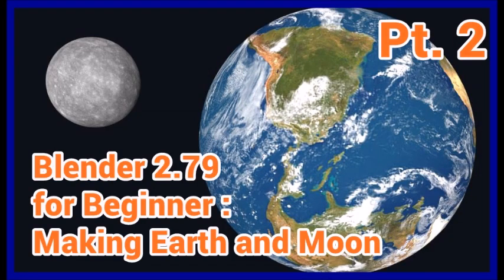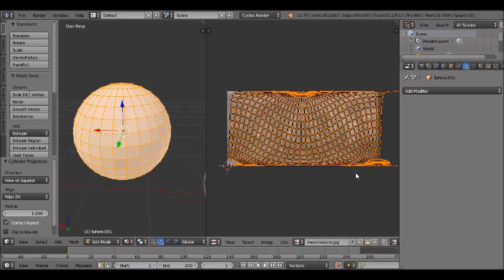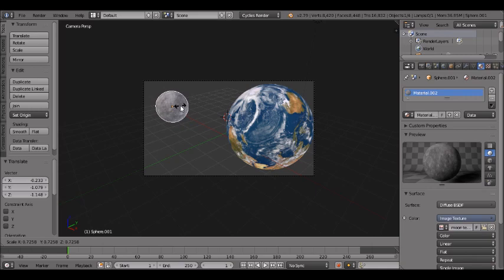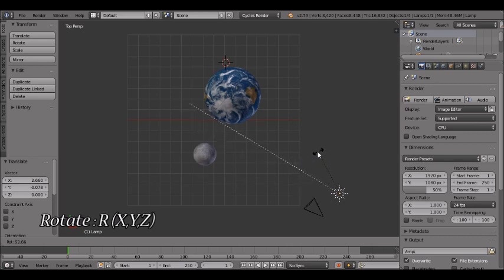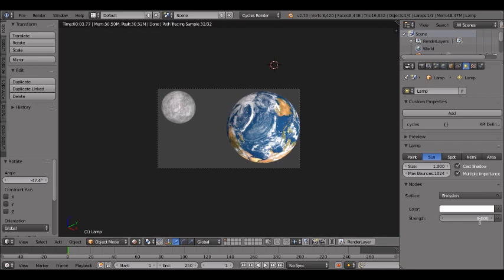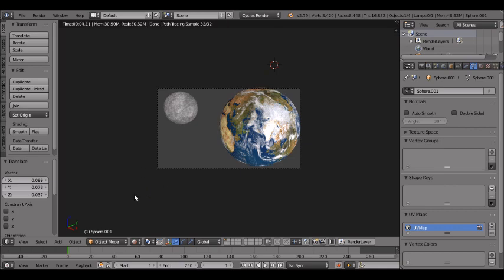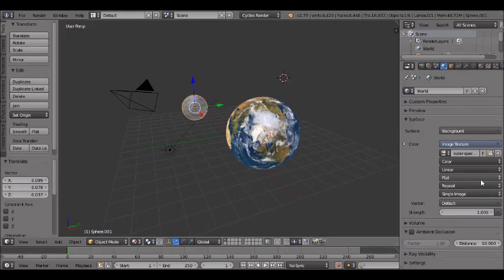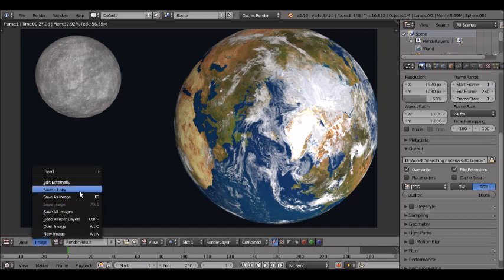Blender Tutorial | Earth & Moon Tutorial Pt .2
Making simple Earth and Moon using Blender 2.79.
In this video you will learn to :
1) Create object
2) Basic UV Mapping
3) Putting Texture on Blender
4) Saving your work into an Image